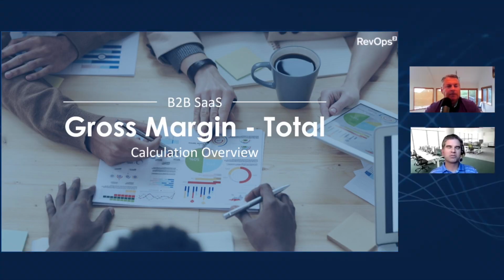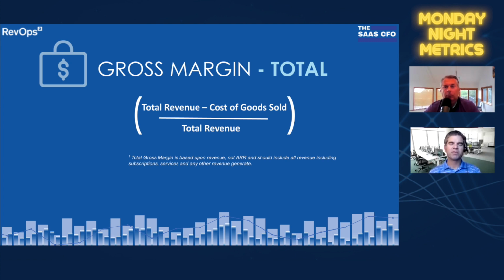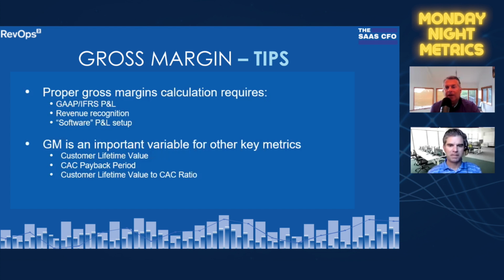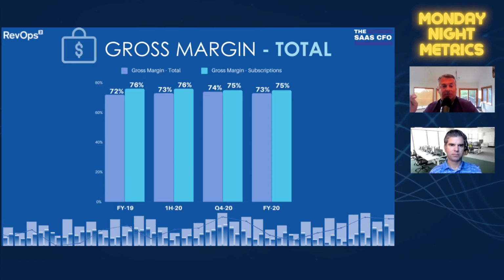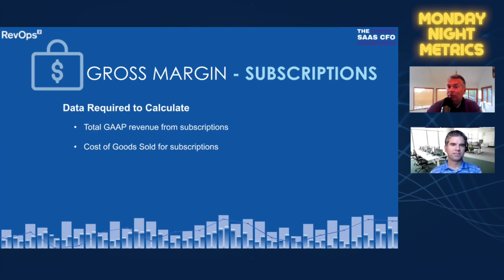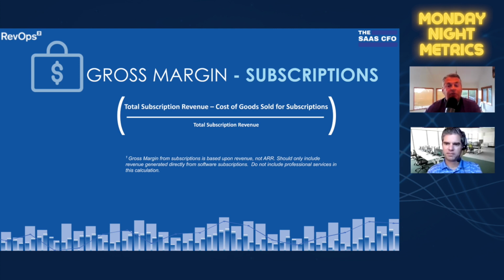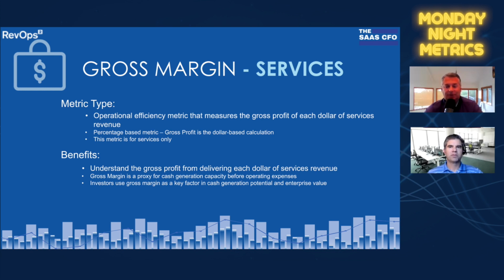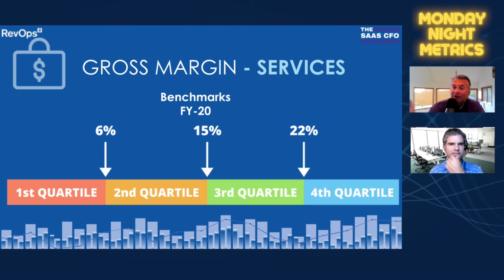Monday Night Metrics - Gross Margin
Ben Murray, the SaaS CFO and Ray Rike, founder and CEO of RevOps Squared share the what, why, and how to calculate Gross Margin for B2B SaaS companies.

This episode of Monday Night Metrics dives into three gross margin metrics: 1) Total Gross Margin; 2) Subscription Gross Margin; 3) Services Gross Margin.

Gross Margin is the great cash generation engine for B2B SaaS companies, and is a fundamental metric that every B2B SaaS ecosystem founder, executive and employee would benefit from understanding.